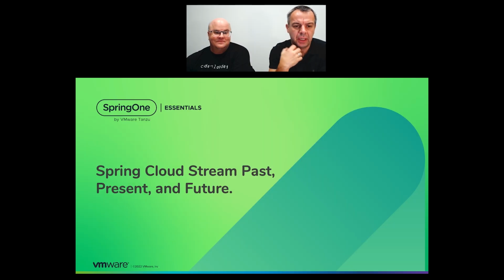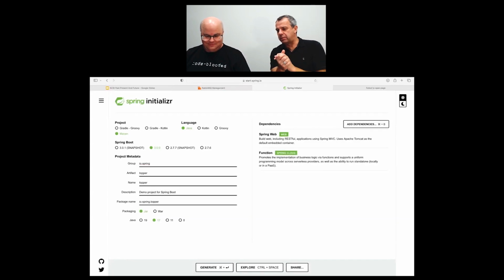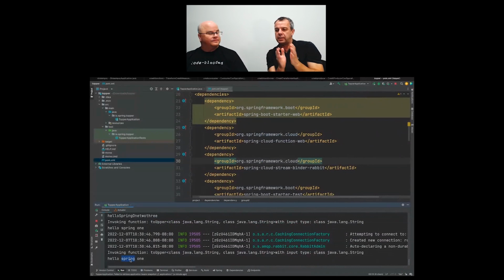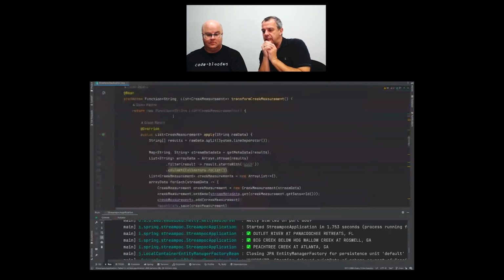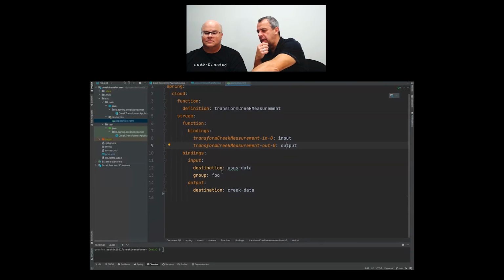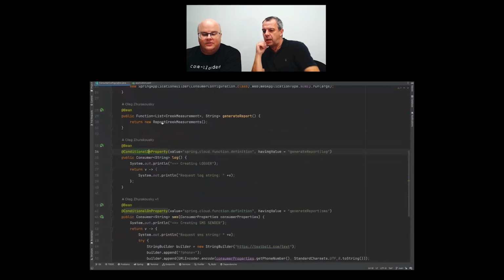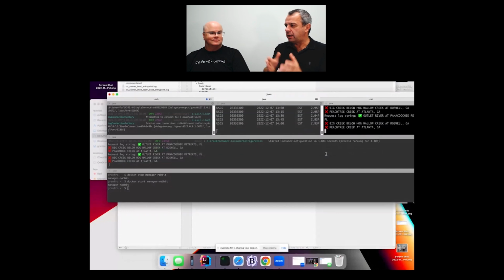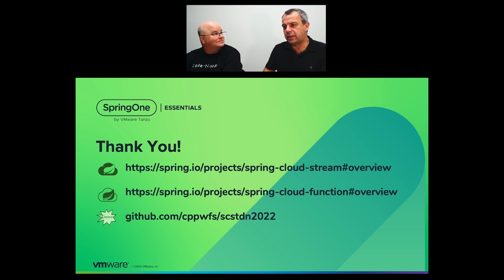Spring Cloud Stream Past, Present, and Future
SpringOne Essentials 2023

Speakers:
Glenn Renfro, Developer, VMware
Oleg Zhurakousky, Developer, VMware